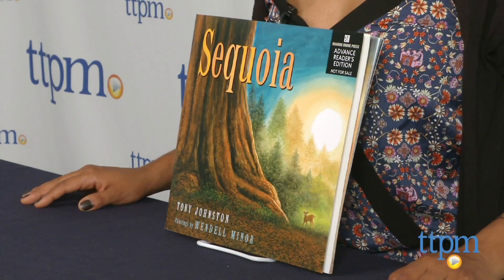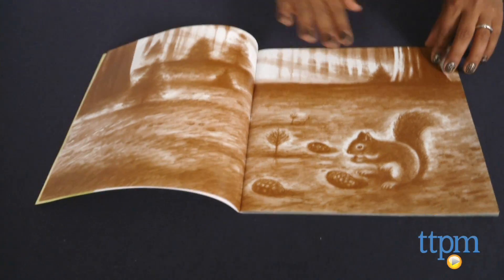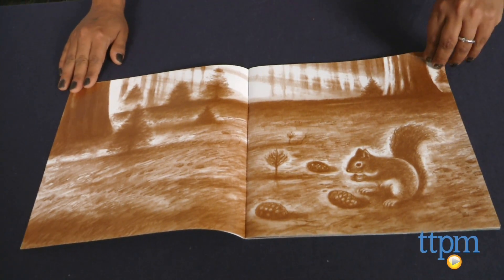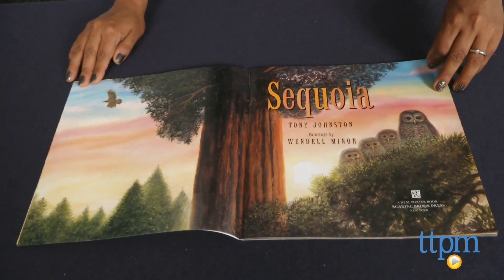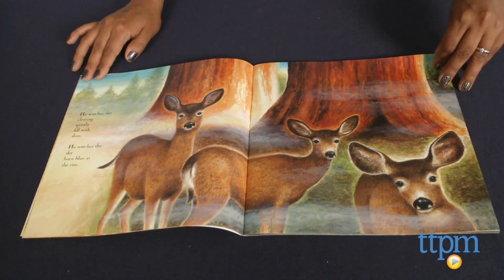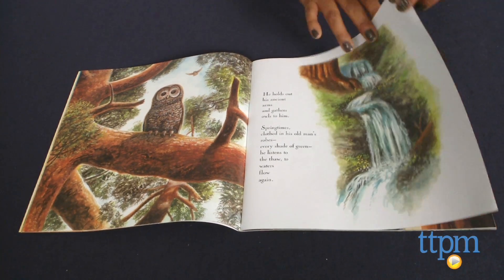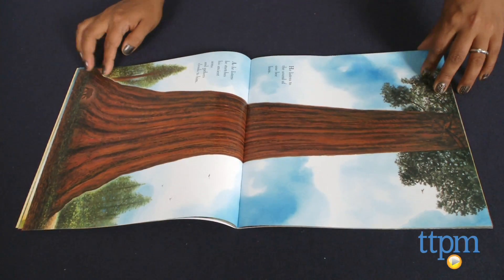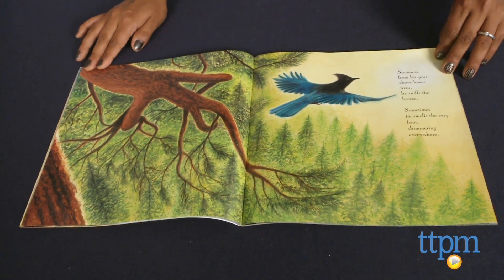Sequoia from Roaring Brook Press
In Sequoia, by Tony Johnston and illustrated by Wendell Minor, the tall ancient Sequoia tree stands above the forest and sees all. For full review and shopping info

Product Info:
In Sequoia, by Tony Johnston and illustrated by Wendell Minor, the tall ancient Sequoia tree stands above the forest and sees all. His leafy arms house the woodland creatures, and he has seen the changing of the years and the times. From the sunset to the changing of the seasons, Sequoia stretches his arms out and welcomes life.